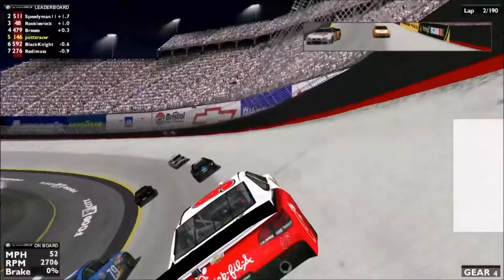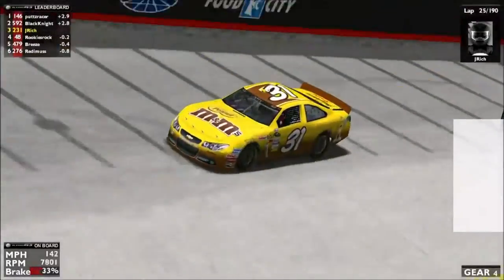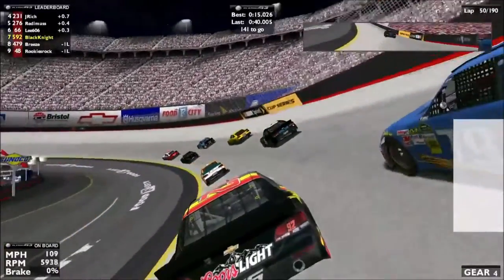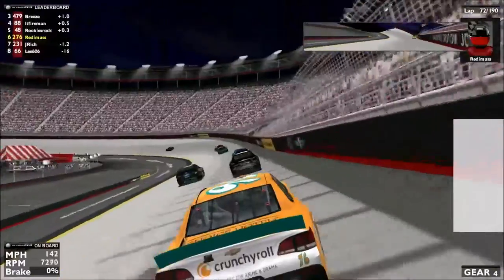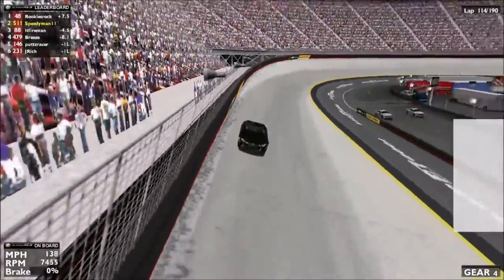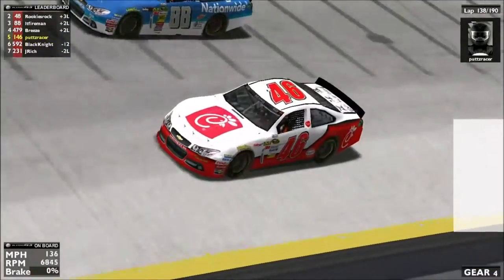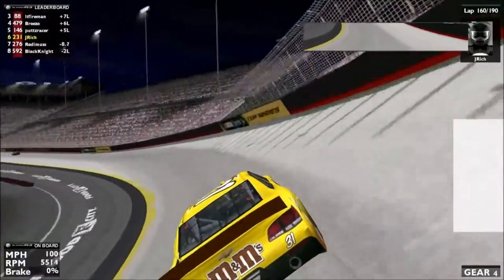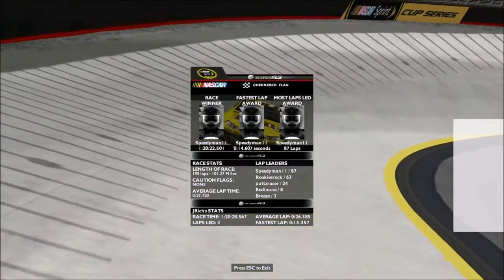Bristol 101 - 2016 ARL Patch Cup Series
Race replay from the ARL Patch Cup Series Bristol 101 held on Saturday, April 16th 2016.

Broadcast Partner & Commentary by HLTV (Heat Live TV)

NASCAR Heat COT Platinum G3 2015 Cup Series mod